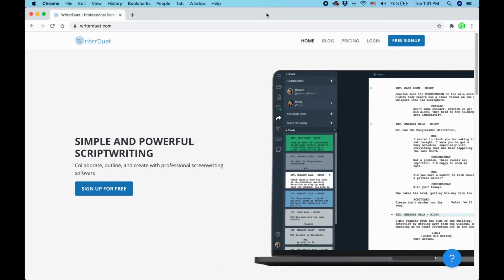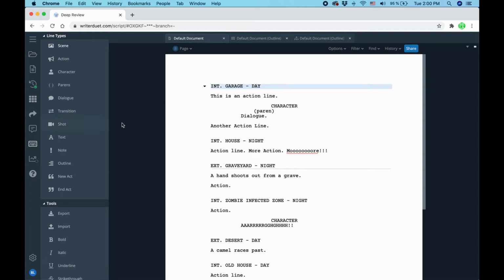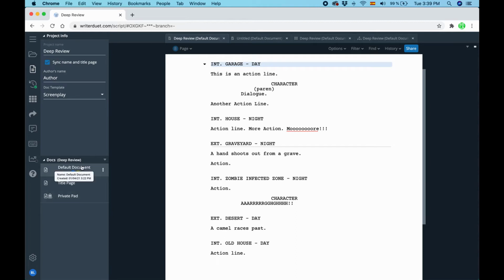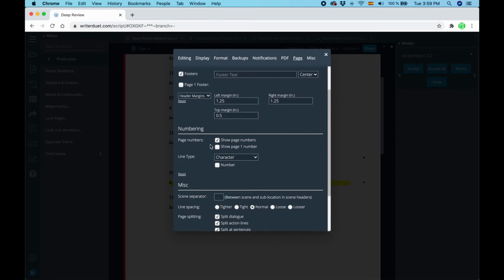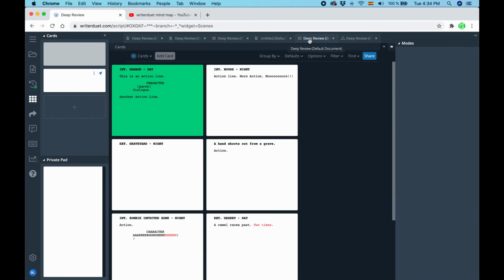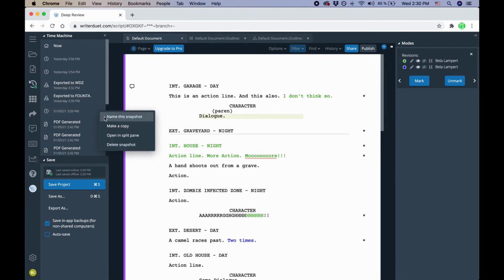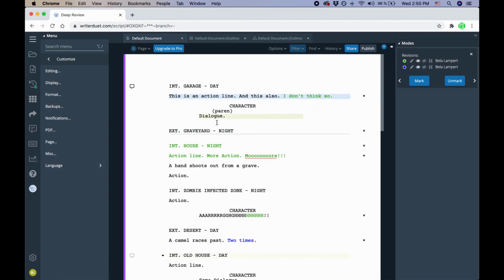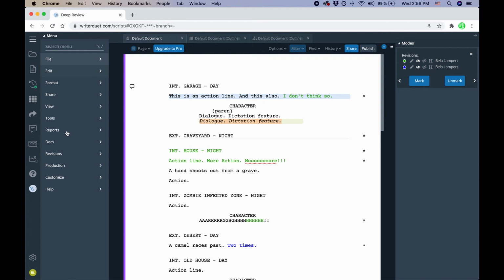WriterDuet Deep Review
0:00 Introduction
2:32 First Impression
16:42 Importing and Exporting
22:50 Writing and Formatting
31:09 Production Features
42:25 Outlining
52:44 Collaboration
57:09 Notes and Annotations
1:00:38 Backups
1:03:57 Free vs. Paid Version
1:07:44 Mobile Experience
1:09:55 Writing Offline
1:13:48 Customizations
1:15:31 Other Stuff
1:18:47 Conclusion